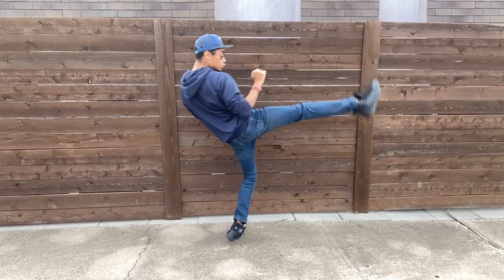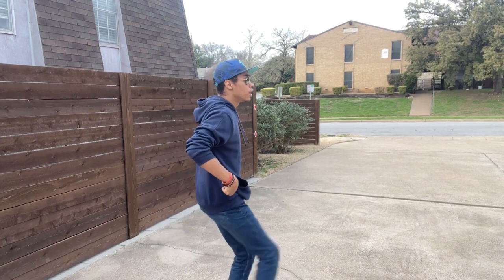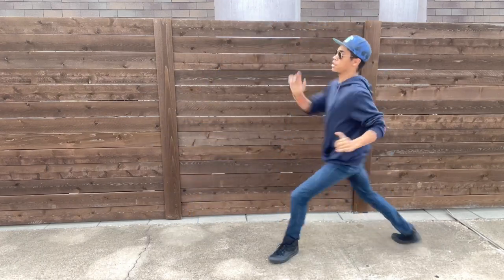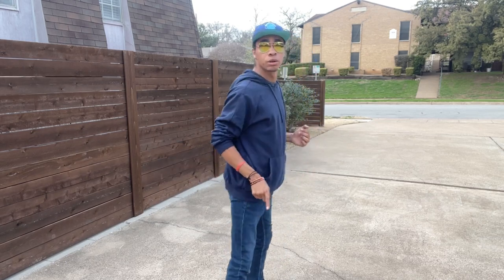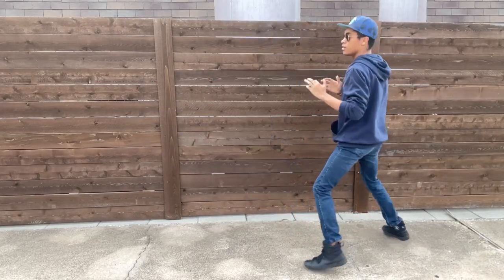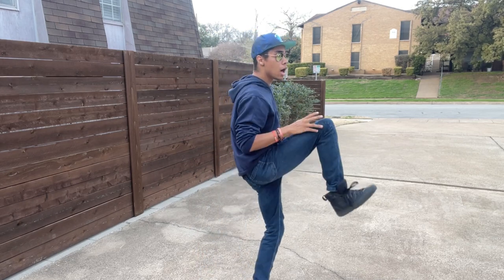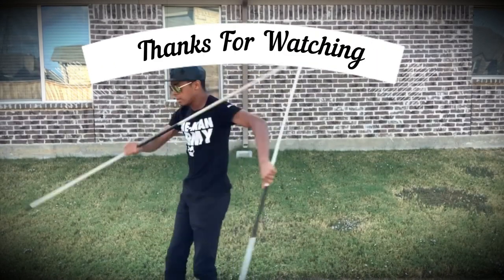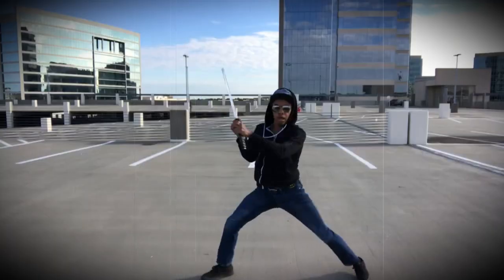3 Basic Kicks | Martial Arts Tutorial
This video is for all my beginners into martial arts as well as a technique check for my lifers. Lets go over the front kick, round kick, and side kick!

=Links